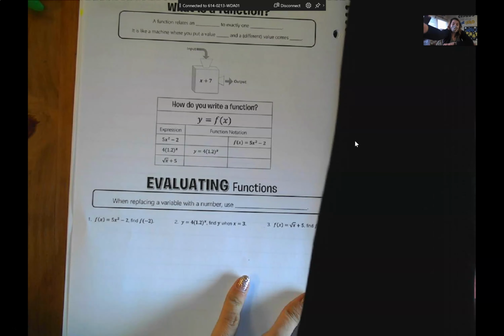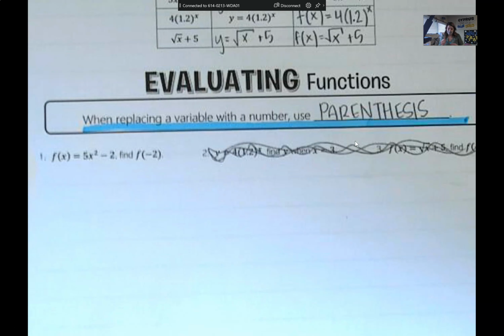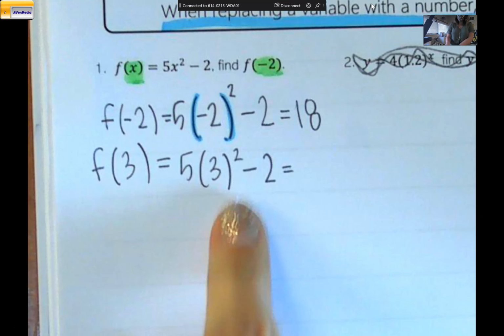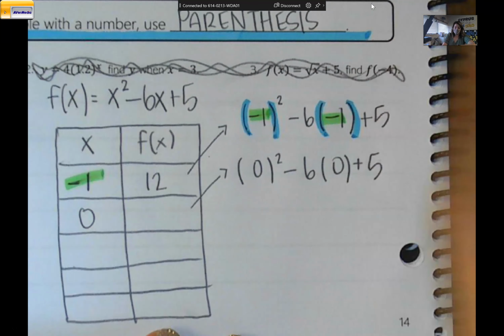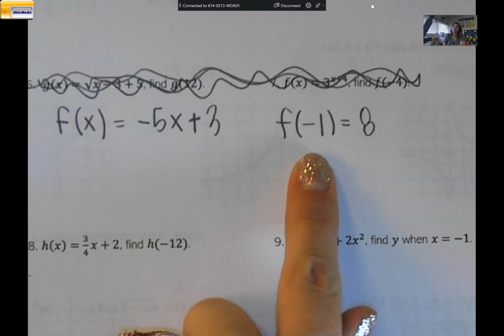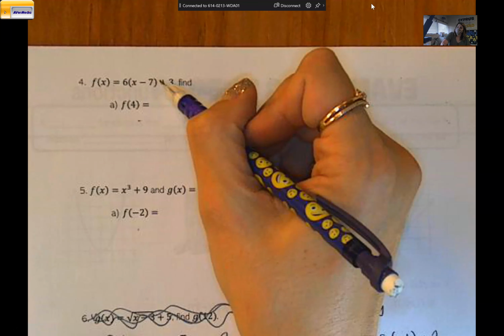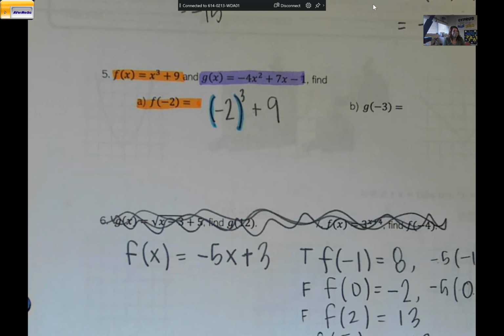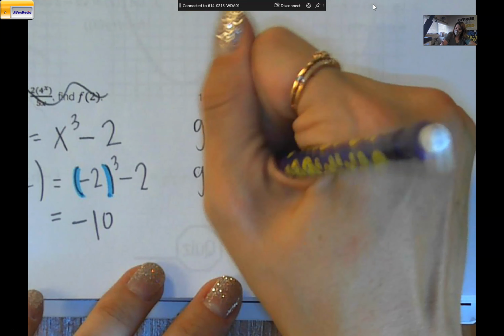Evaluating Functions - Math 3